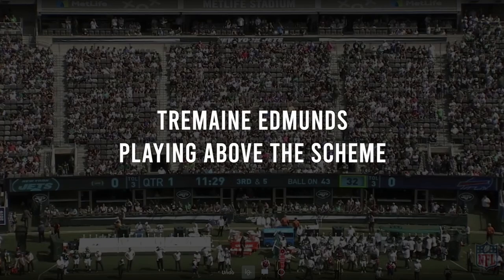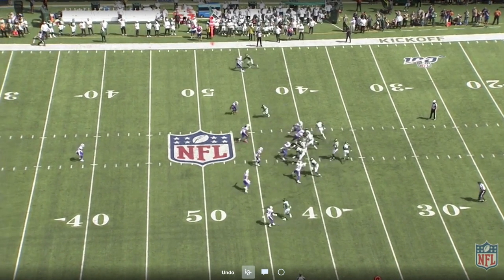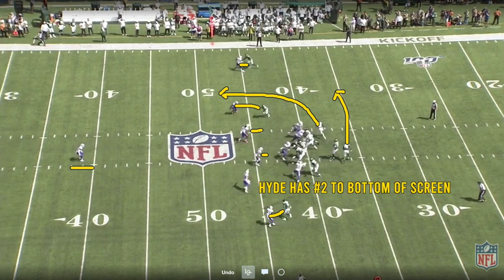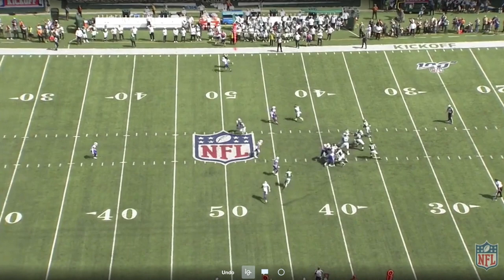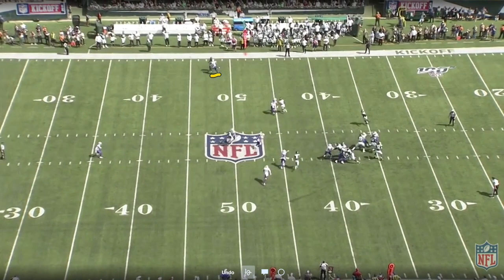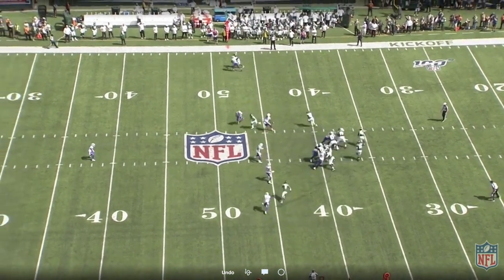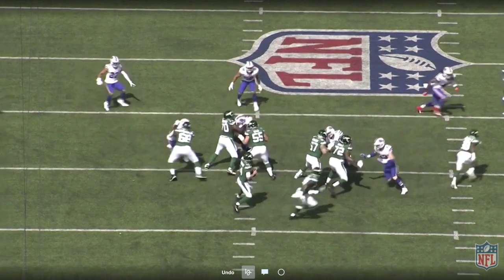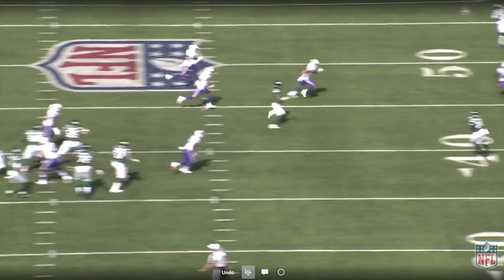Bills LB Tremaine Edmunds | Post Snap Processing vs Jets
Bills linebacker Tremaine Edmunds flashes his play speed by coming off of his receiver to bring down the swing route short of the sticks.

All video owned by the NFL